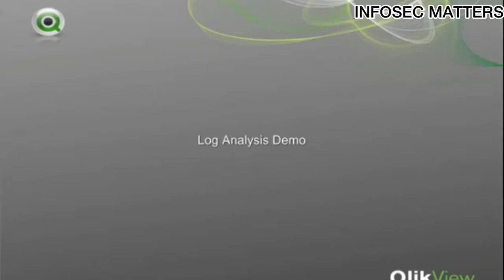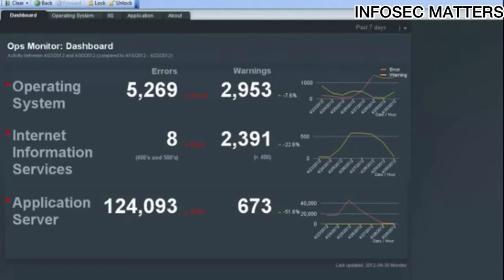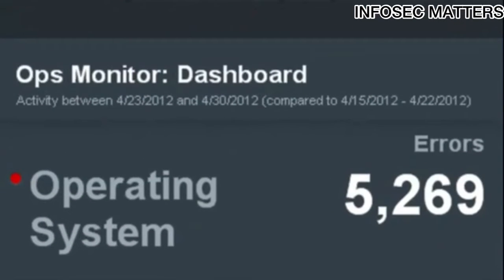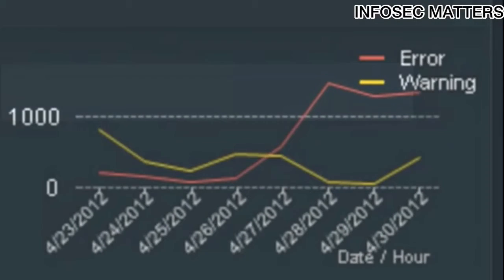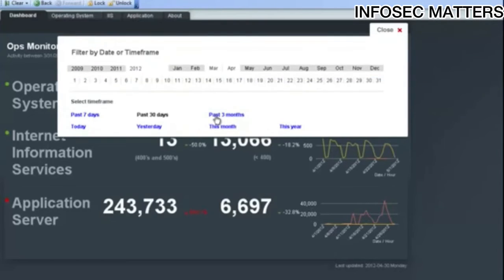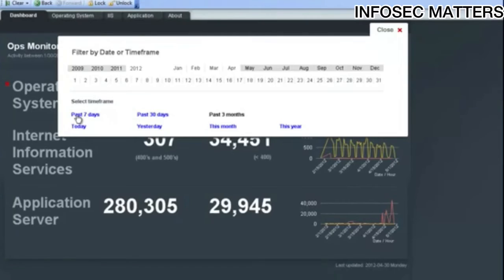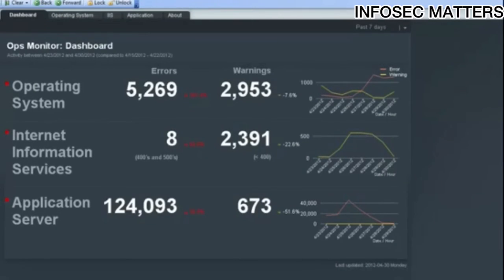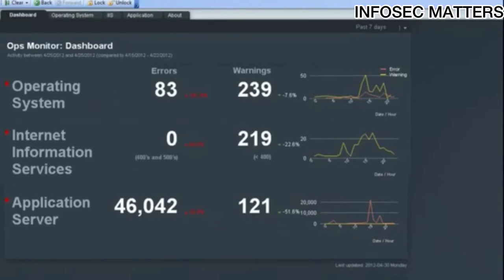QlikView Log Analysis | InfoSec Matters